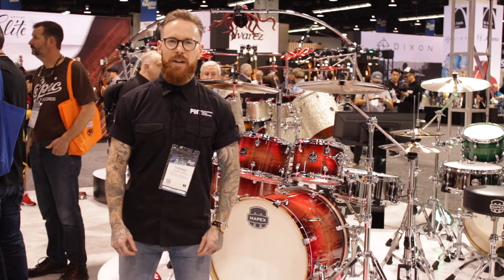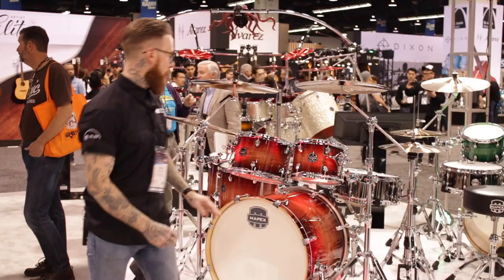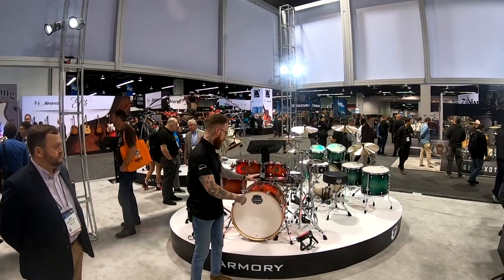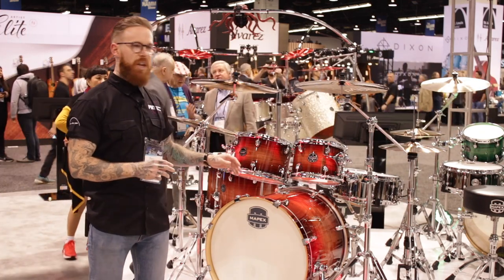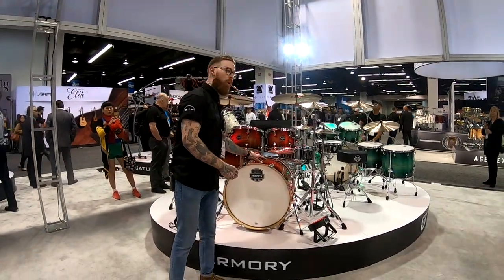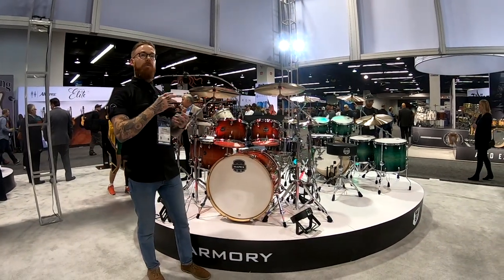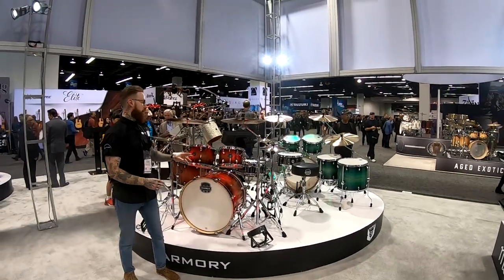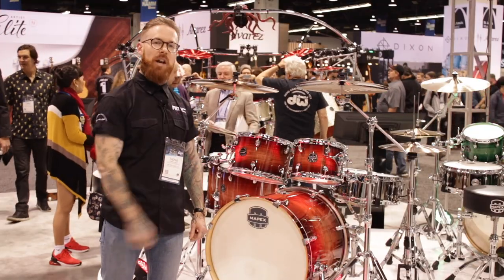New Mapex Armory Drum Kits Coming To PMT - NAMM 2019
Tom checks out the new Mapex Armory drum kits arriving soon at PMT House Of Drums Stores April 2019.